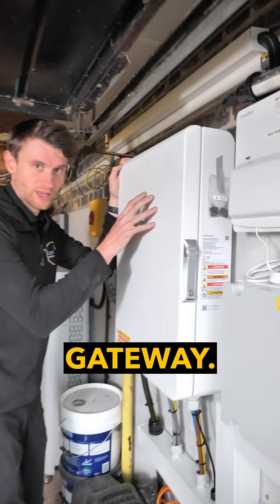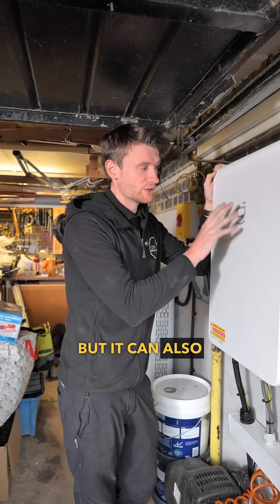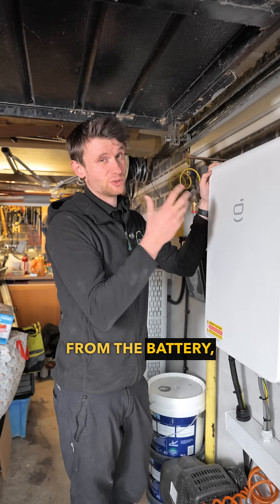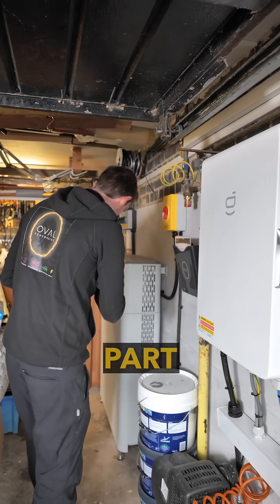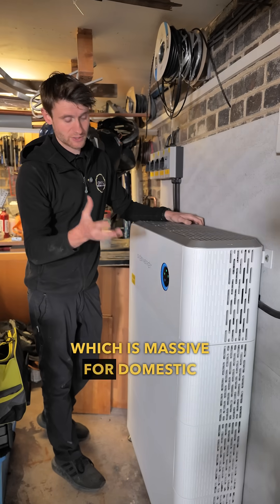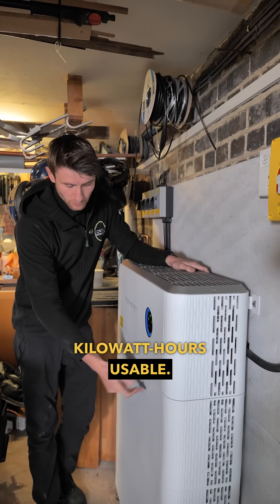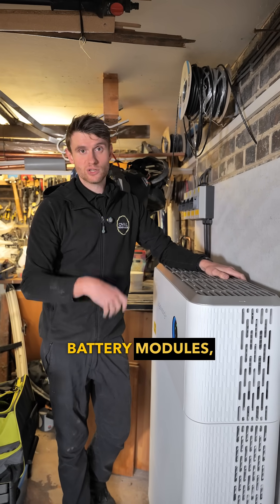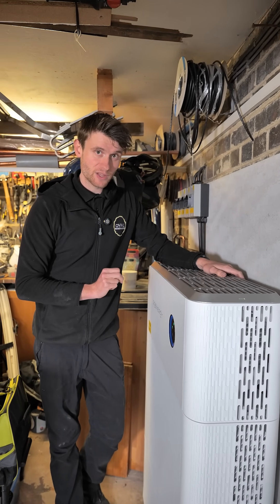Here are the 3 main pieces of equipment that make up the Sienergy battery storage system 👀 🔋